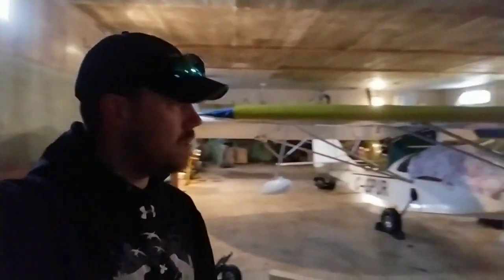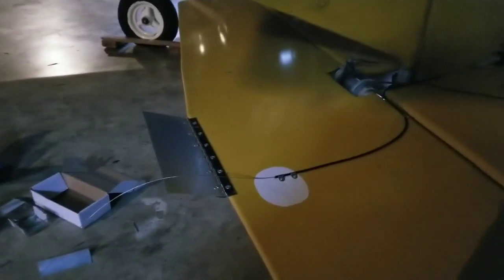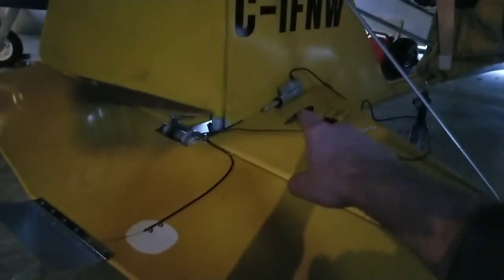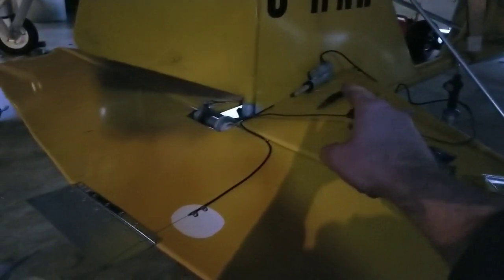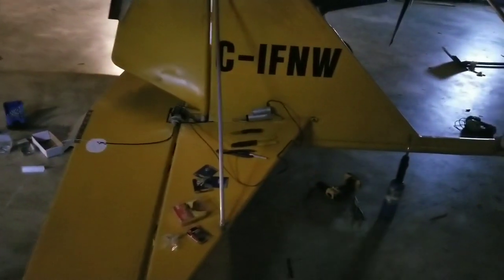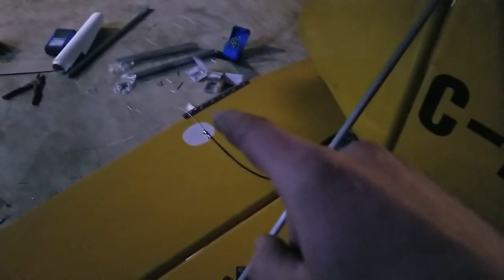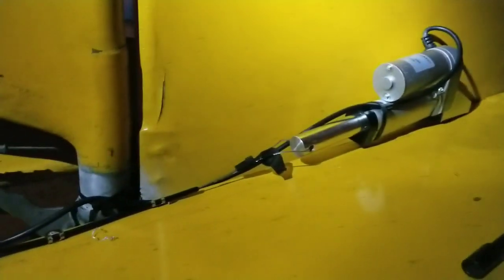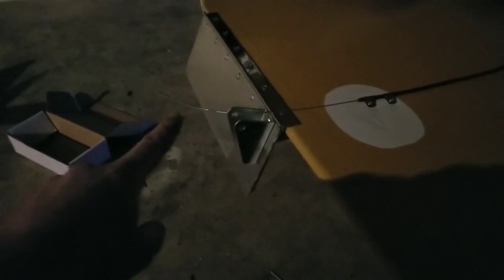Chinook modifications part1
First video showing how I'm adding linear actuators to control elevator trim and my flapperons.